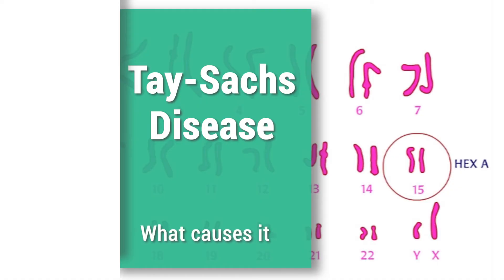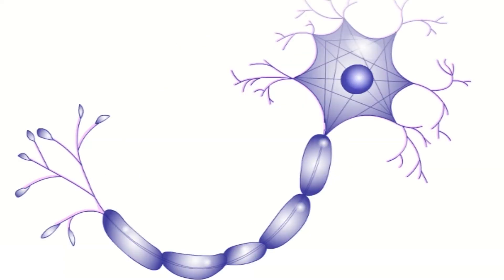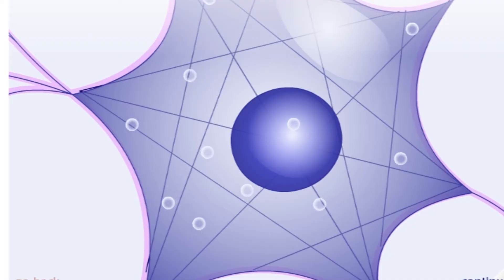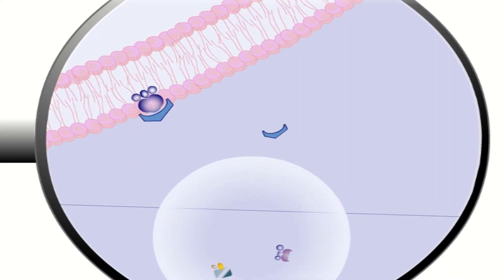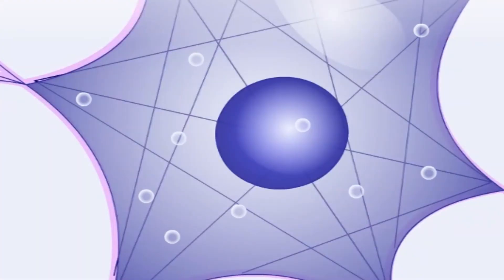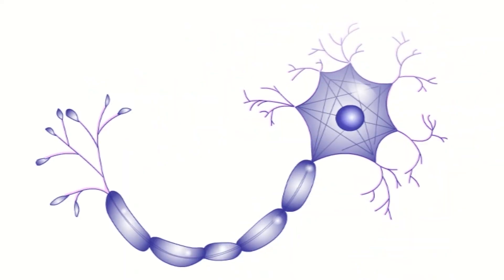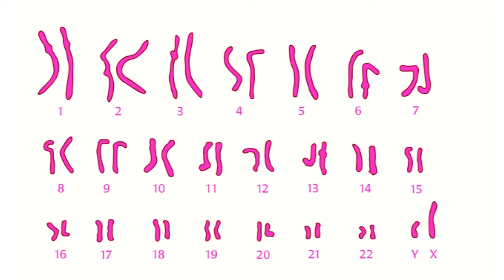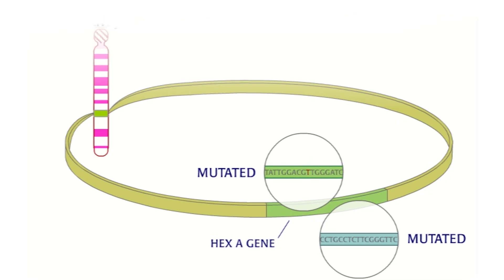Tay-Sachs Disease | THD | Hex A | Hexosaminidase A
Learn about Tay-Sachs Disease, its gene Hex A and the protein Hexosaminidase A and other details